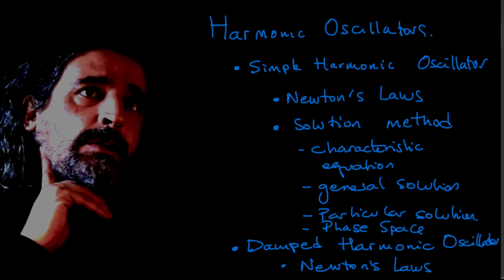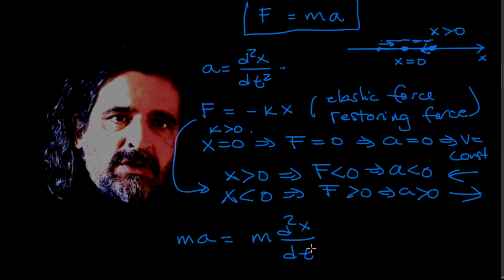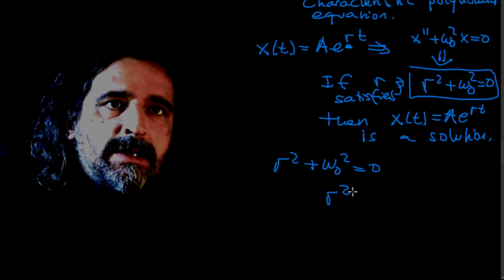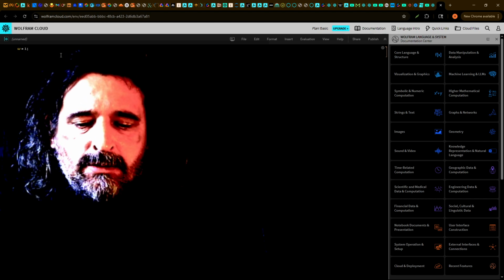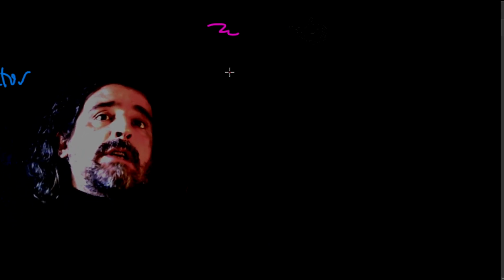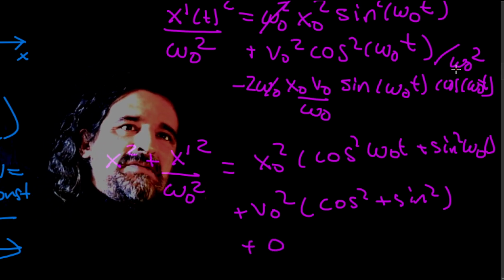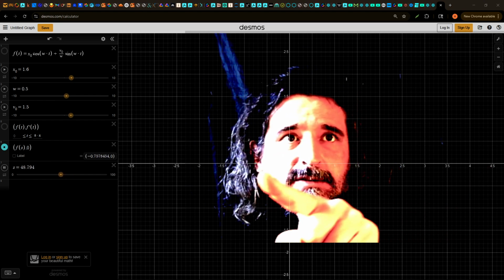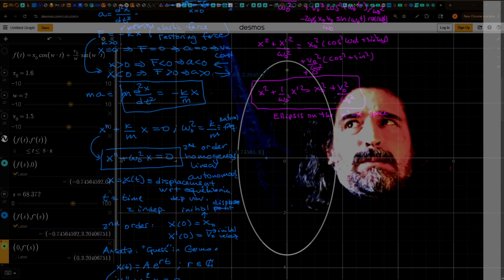Lecture 3: Simple harmonic oscillators